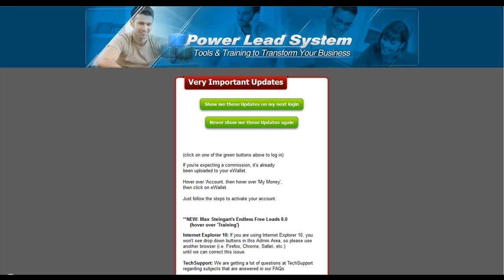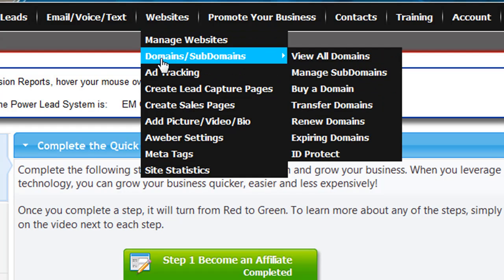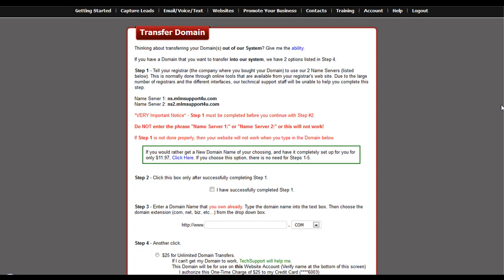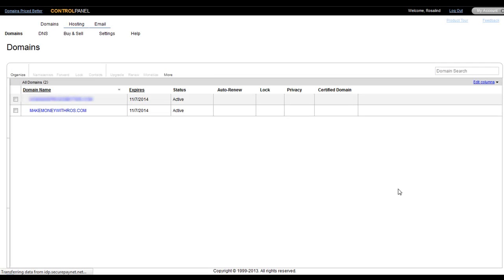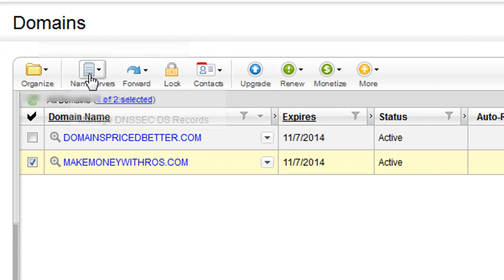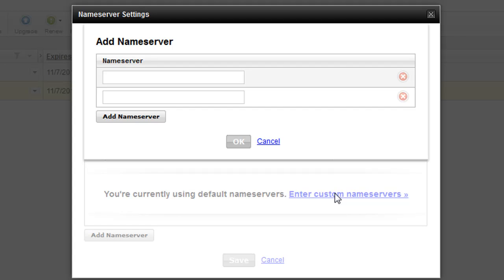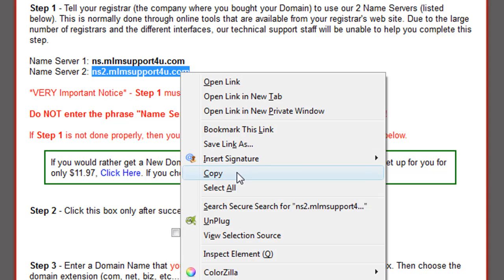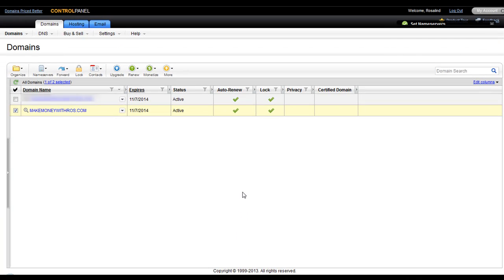Change DNS Servers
How to change your DNS servers to work with your Power Lead System.